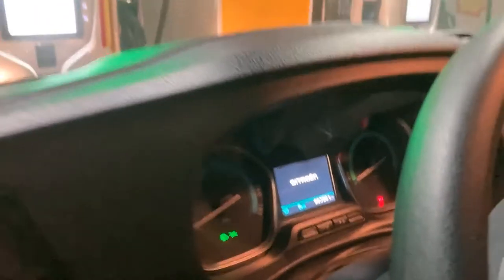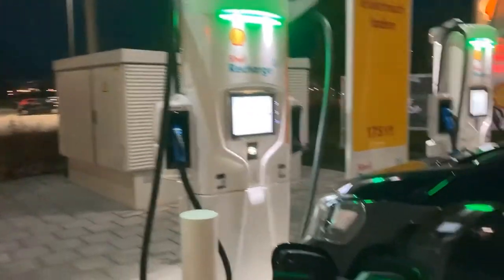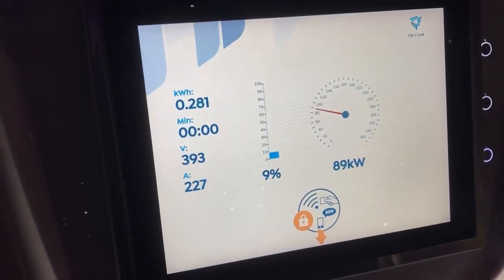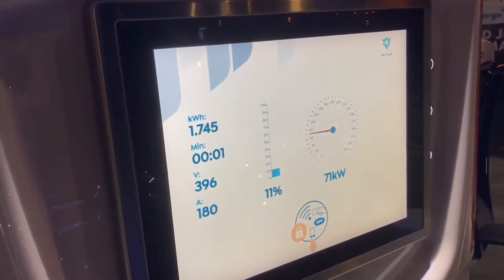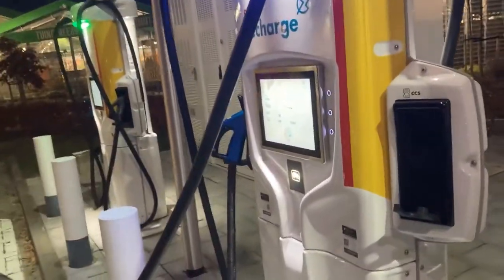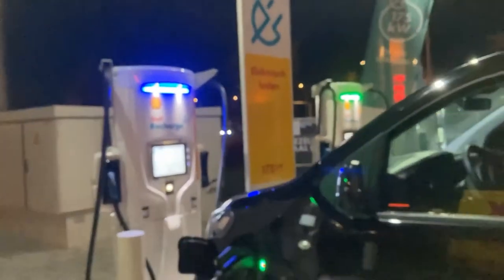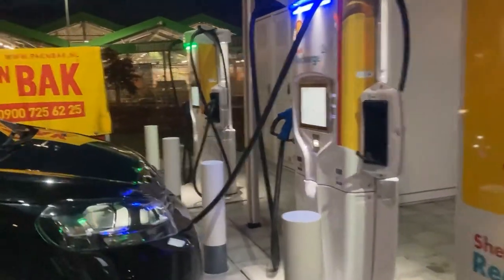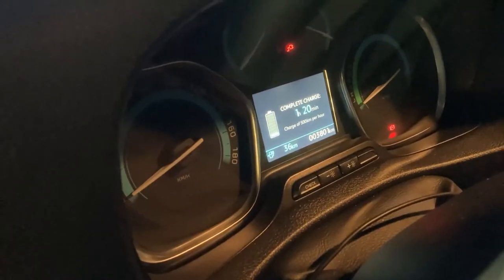Fast charging session with the Citroën e-Jumpy at Shell Recharge Zwolle 4x175kW Tritium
This is the e-Jumpy with 75kWh battery, I've been on the road for around 100 km today, local roads and highway (funnily enough both the local roads and the highway allow 100km/h during the day till 7PM).
It's four degrees celsius and I never speeded up really so don't expect the battery to be anywhere near optimum temp here!